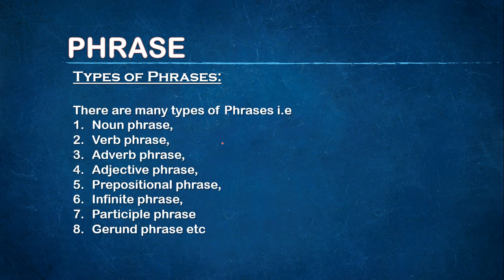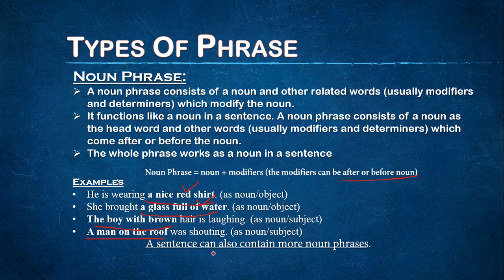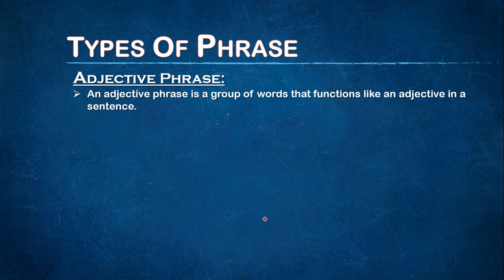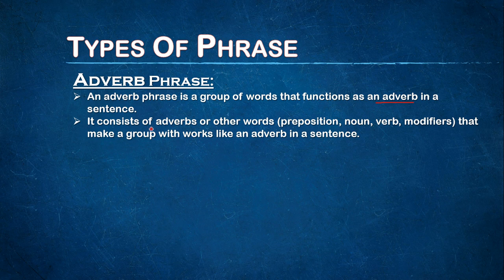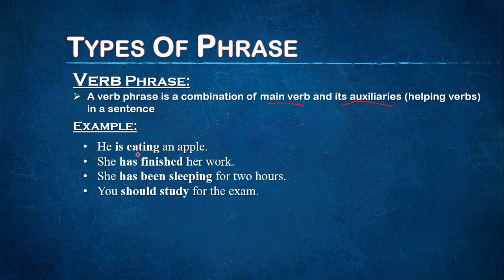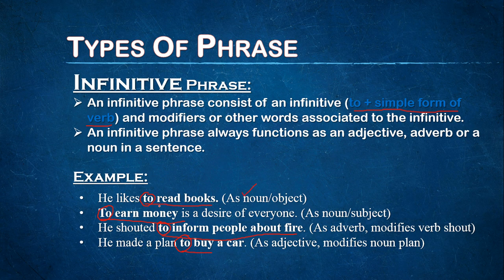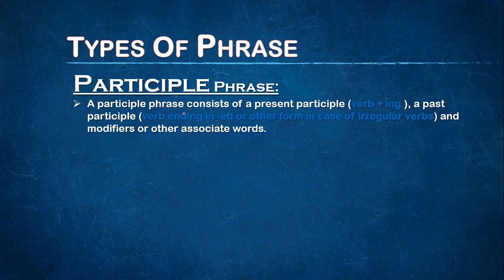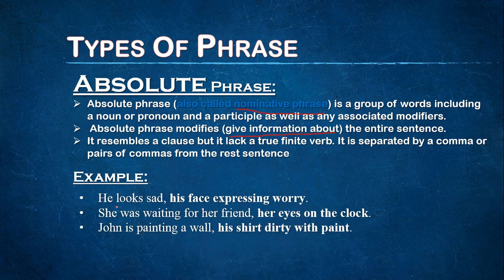Types of Phrases | Noun, Verb, Adverb, Adjective Phrase | English Grammar | Seeker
In this video, we will Learn that What is a phrase?
It is a group of words. It is having no subject-verb combination.
It doesn't have any meaning if used alone but if used in a sentence has a unique meaning.
There are many types of Phrases i.e
Noun phrase,
Verb phrase,
Adverb phrase,
Adjective phrase,
Prepositional phrase,
Infinite phrase,
Participle phrase
Gerund phrase etc

Other English Grammar Lessons

 Tags used:
Noun phrase,
Verb phrase,
Adverb phrase,
Adjective phrase,
Prepositional phrase,
Infinite phrase,
Participle phrase,
Gerund phrase,
what are the 3 types of phrases,
types of phrases pdf,
types of phrases exercises,
types of phrases ppt,
types of phrases and clauses pdf,
types of phrases quiz,
types of phrases exercises with answers pdf,
types of phrases lesson plan,